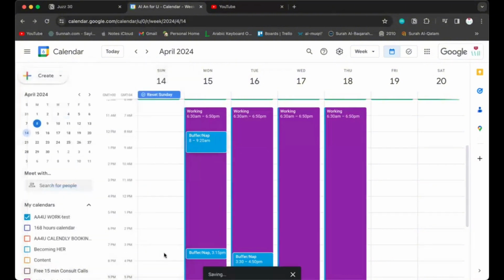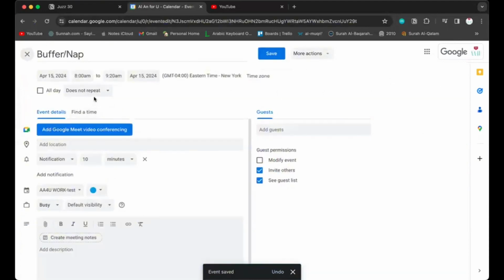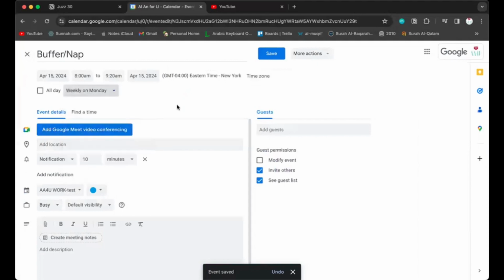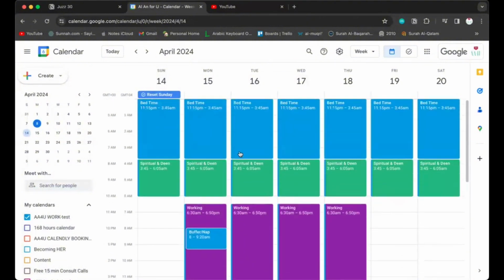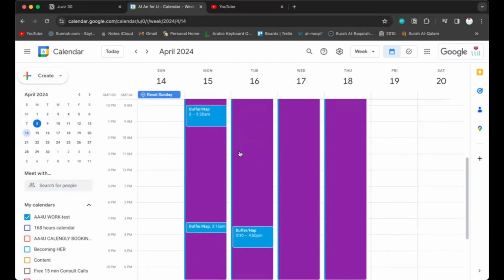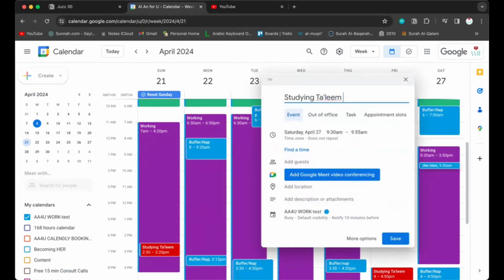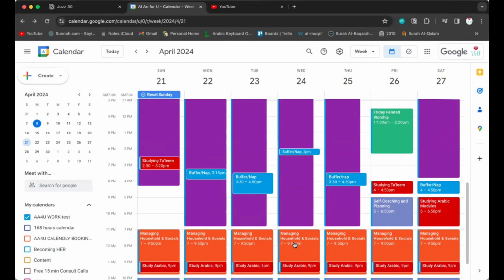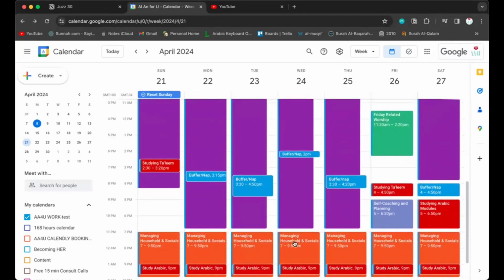How To Build Momentum Post Ramadan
My Dear Woman of Qur'an Now, We can feel Ramadan leaving ya Rabb :(
And just like we prepared for Ramadan before it came, we need to think of how we can maintain some momentum post Ramadan.
To keep momentum, it's important to set clear goals, prioritize tasks, and establish a routine. Break down larger goals into smaller, achievable tasks and create a schedule to work on them consistently.
With that in mind, I wanted to redo an ideal schedule and I invite you to do the same. Compare it often with your actual and strive to bridge the gap as much as you can in shaa Allah.
We will be going over Post Ramadan Work in the Membership Club starting on April 15th in shaa Allah. Join us if it's something you are interested in: Here is the link to join us: